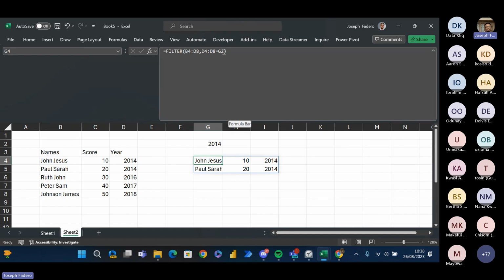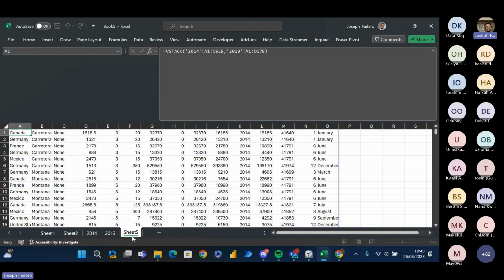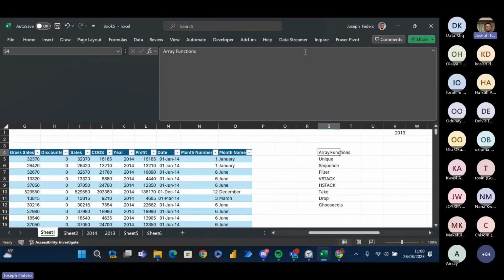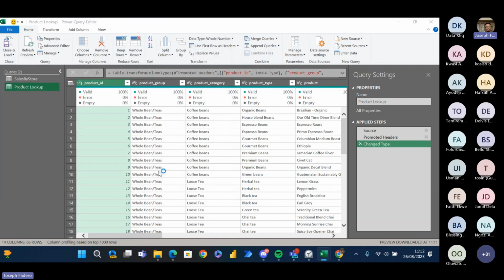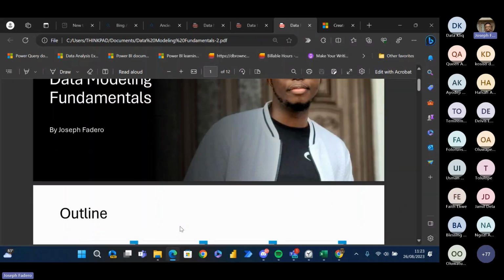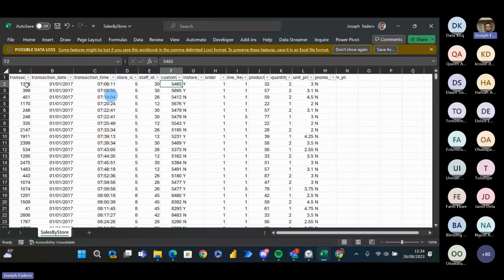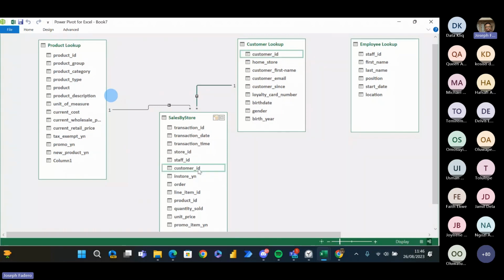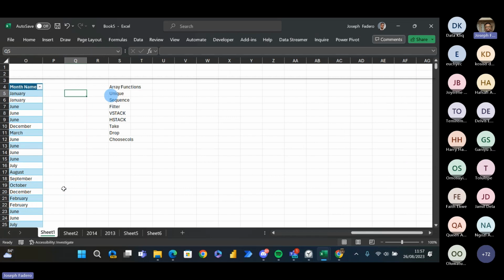Datakliq Cohort 3 Excel Day 7